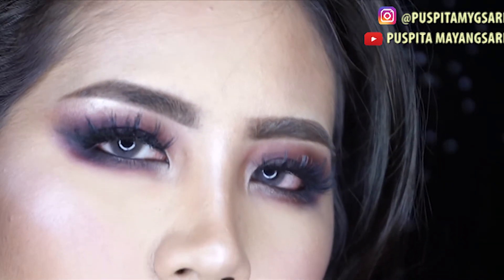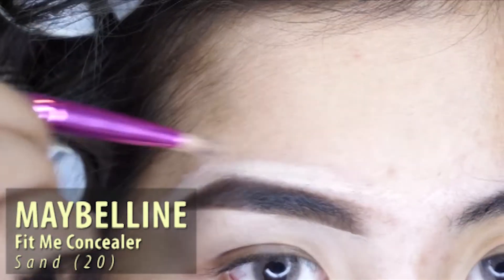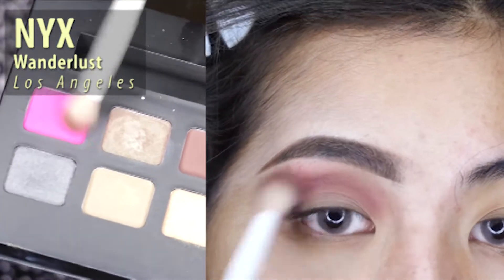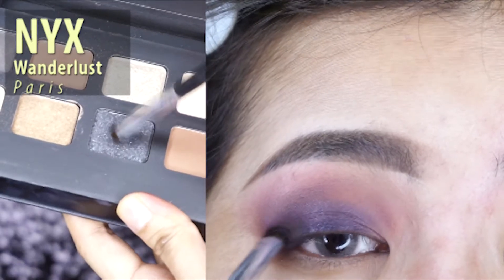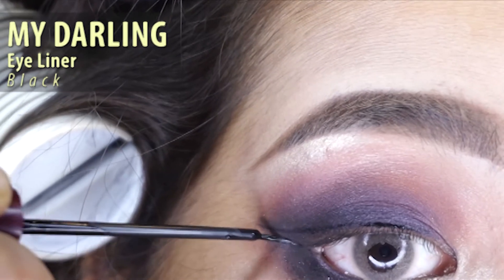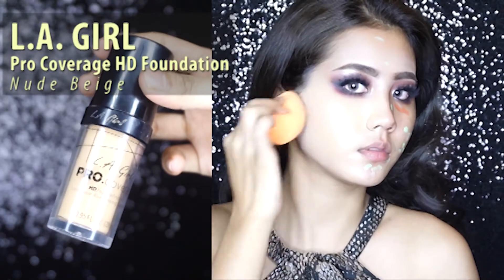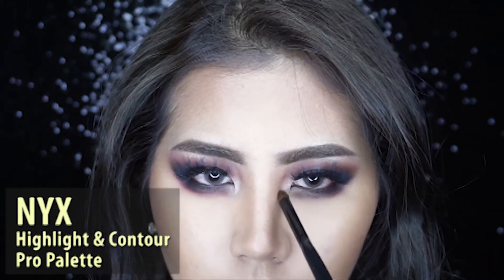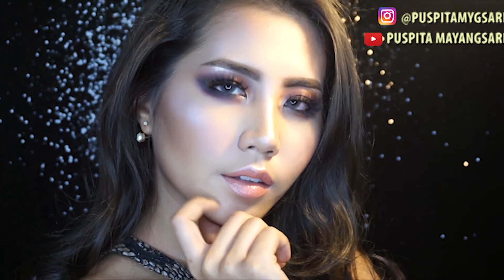SMOKEY EYE TUTORIAL | BOLD PROM NIGHT MAKEUP TUTORIAL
P U S P I T A  M A Y A N G S A R I
Smokey Eye Makeup Tutorial | Bold Prom Night Makeup Tutorial

💖FACE
@lagirlindonesia @lagirl PRO Coverage HD Foundation "nude beige", PRO Concealer "orange"
@mizzucosmetics Blush Me Up "Rossy Tint"
@sleekcosmetics Highlighter "Solstice"
@nyxcosmetics @nyxcosmeticsindonesia Highlight and Contour Pro Palette

💖EYES
@nyxcosmetics Eye Brow Cake Powder "Dark Brown", Wanderlust Palette "Los Angeles" + "Paris"
@juviasplace "The Nubian 2" + "The Masquarade"
@maybelline  Hyper Curl Volume Express Cat Eyes Mascara

💖LIPS
@maybelline Color Show "True Toffee"
@thebeautystorty True Kiss Lip Shine "Cinder"

👀eyelash @thewlashes "Witness"
💎perfume @fume.id "Gucci Guilty Intense"

Camera : Sony A6000
Ethnicity : Asian (Indonesian)
Video editing : Adobe Premiere